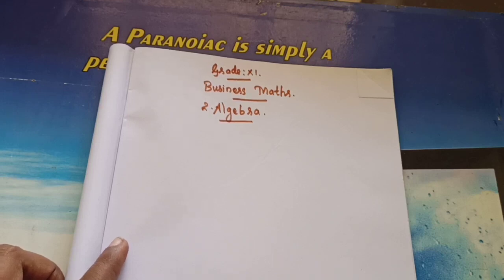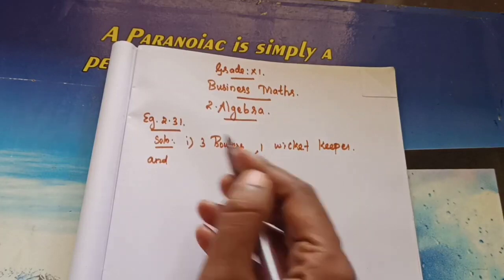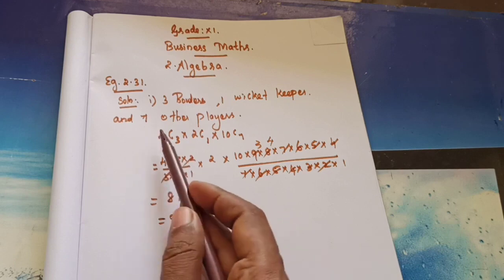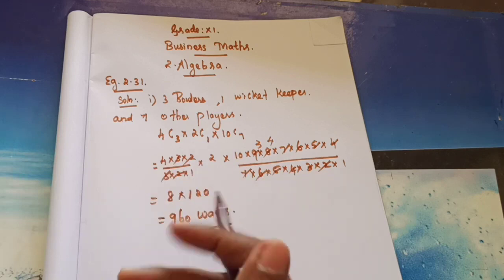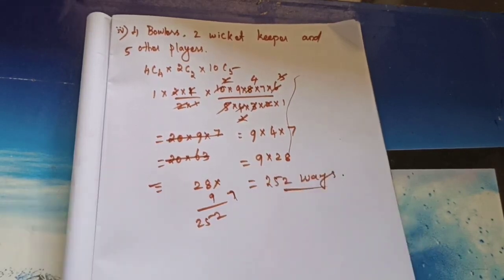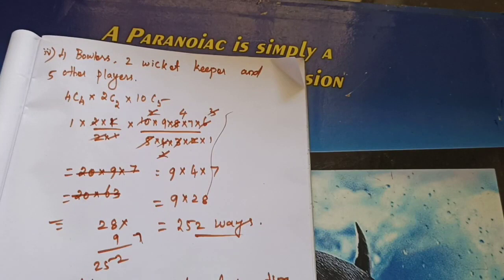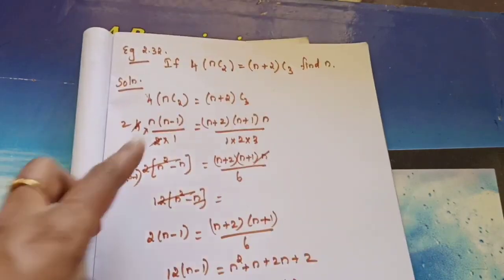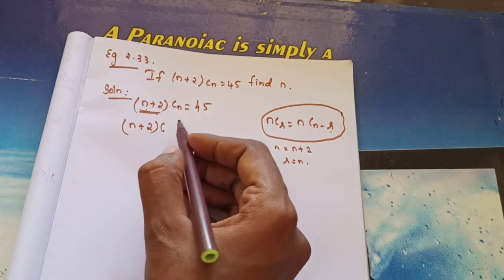Grade XI - Business Maths || Combinations || Online Class, Bethlahem Matric School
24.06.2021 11 : 20 A M